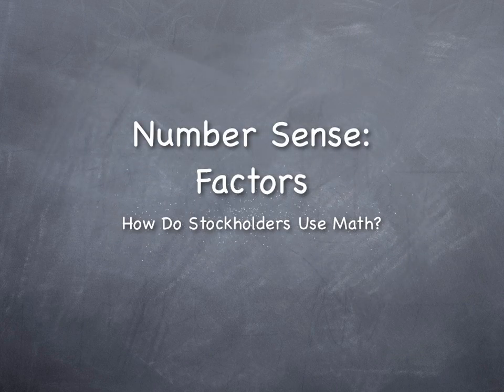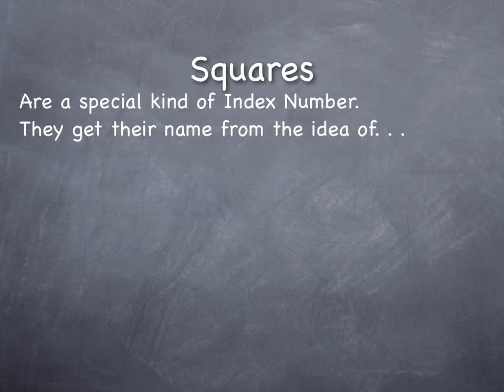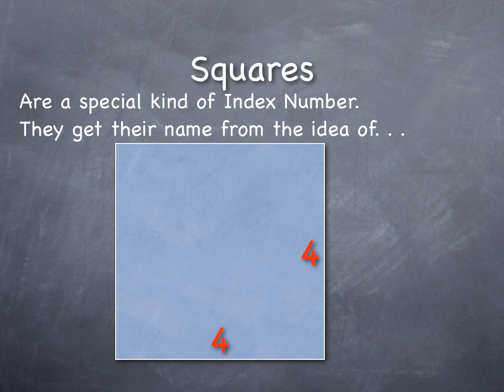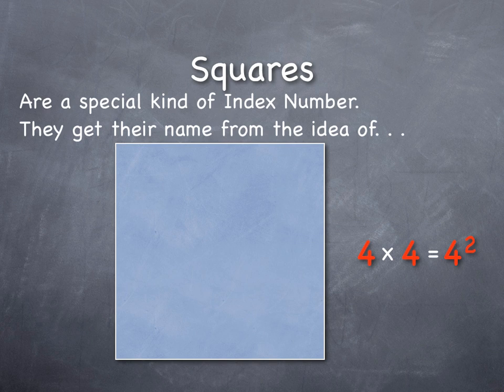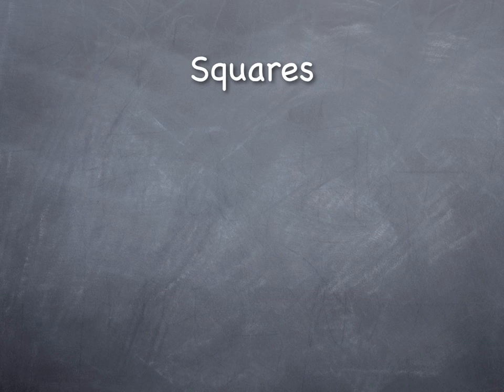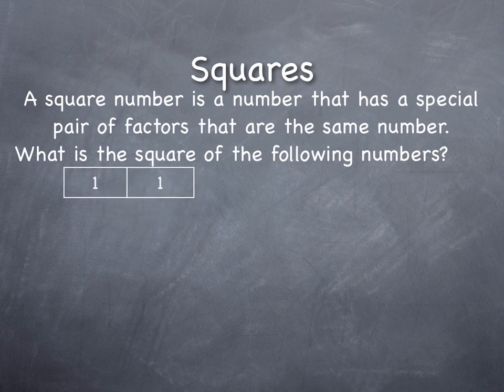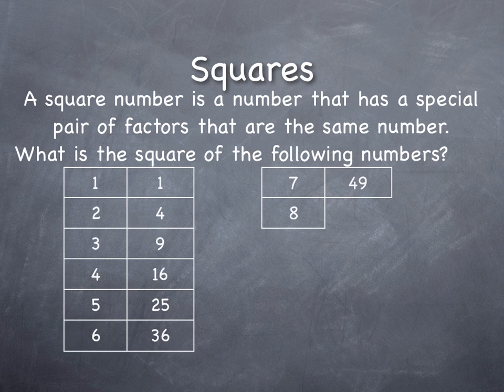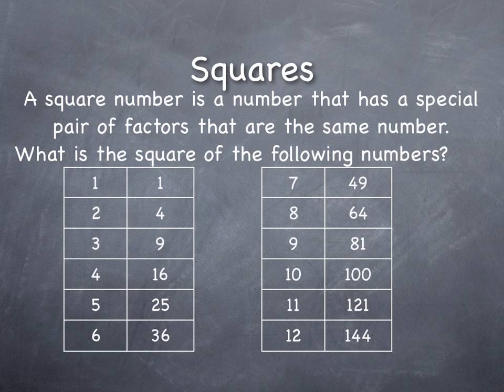Number Sense: Squares